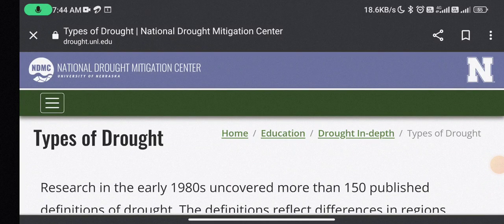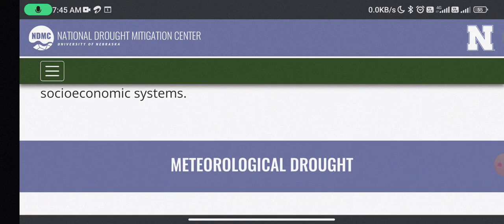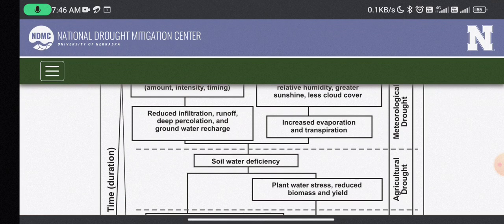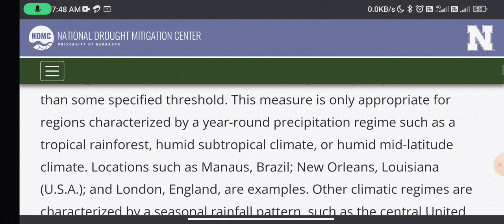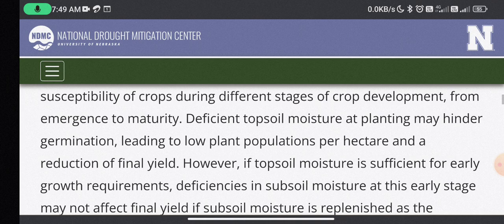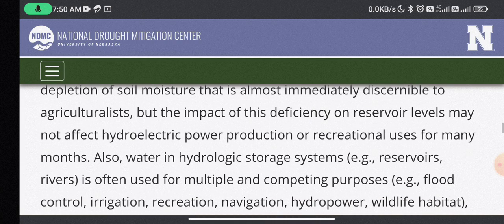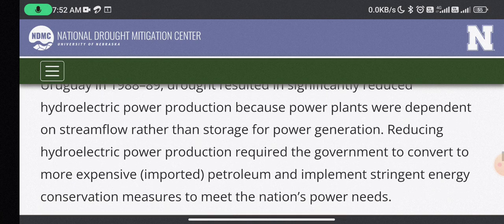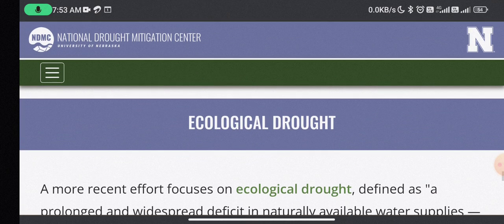Types of Drought